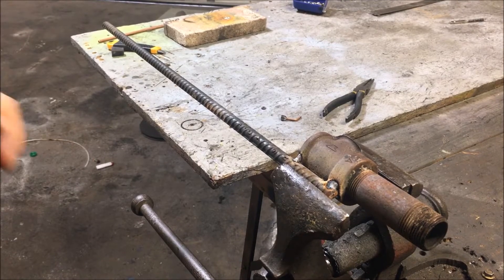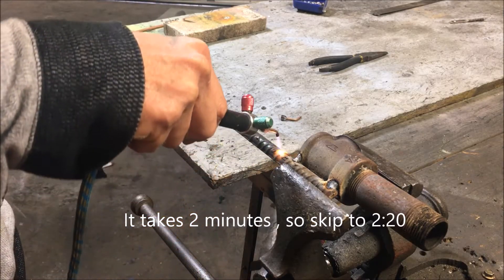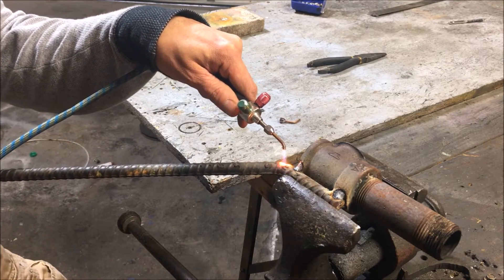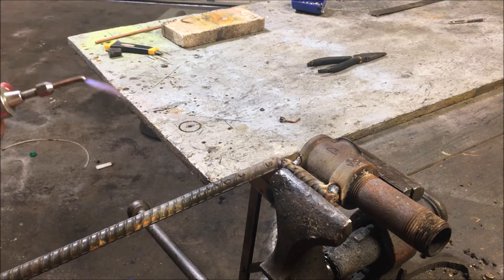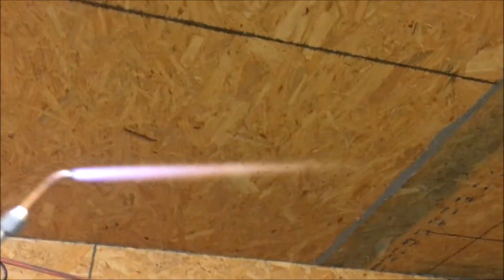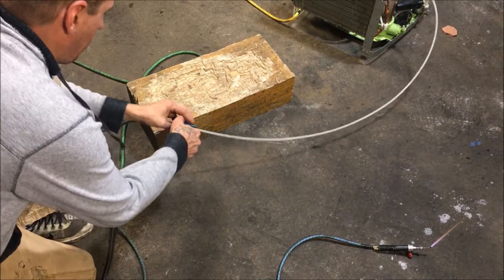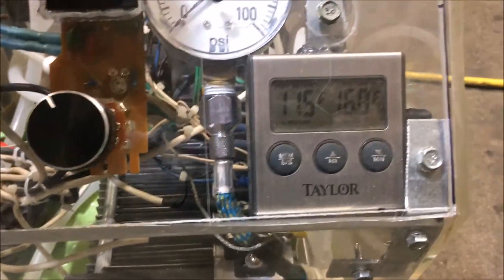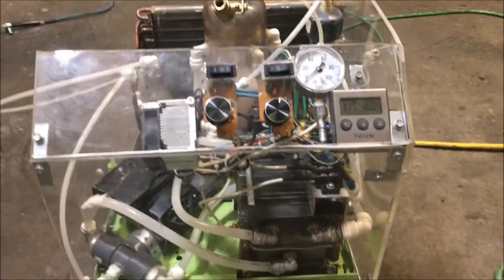Bending metal with 2000 watt HHO flame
occurs at about 570 °C (1065 °F).[5] The minimum energy required to ignite such a mixture with a spark is about 20 microjoules.[5]
At standard temperature and pressure, oxyhydrogen can burn when it is between about 4% and 95% hydrogen by volume.[5]
When ignited, the gas mixture converts to water vapor and releases energy, which sustains the reaction: 241.8 kJ of energy
(LHV) for every mole of H2 burned. The amount of heat energy released is independent of the mode of combustion, but the
temperature of the flame varies.[6] The maximum temperature of about 2,800 °C (5,070 °F) is achieved with an exact stoichiometric
mixture, about 700 °C (1,292 °F) hotter than a hydrogen flame in air.[7][8][9] When either of the gases are mixed in excess of this
ratio, or when mixed with an inert gas like nitrogen, the heat must spread throughout a greater quantity of matter and the
temperature will be lower.[6]Production[edit]A pure stoichiometric mixture may be obtained by water electrolysis, which uses an
electric current to dissociate the water molecules:electrolysis: 2 H2O ? 2 H2 + O2 combustion: 2 H2 + O2 ? 2 H2O
William Nicholson was the first to decompose water in this manner in 1800. The energy required to generate the oxyhydrogen always
exceeds the energy released by combusting it, even at maximum efficiency, the input energy of a closed system will always equal
the output energy, as the first law of thermodynamics states. (See Electrolysis of water#Efficiency).Applications[edit]Limelights
used an oxyhydrogen flame as a high-temperature heat source Lighting[edit] Many forms of oxyhydrogen lamps have been described,
such as the limelight, which used an oxyhydrogen flame to heat a piece of lime to white hot incandescence.[10] Because of the
 explosiveness of the oxyhydrogen, limelights have been replaced by electric lighting.Oxyhydrogen blowpipe[edit] Nineteenth
century bellows-operated oxy-hydrogen blowpipe, including two different types of flashback arrestor
The oxy-hydrogen blowpipe was developed by English mineralogist Edward Daniel Clarke and American chemist Robert Hare in the
early nineteenth century. It produced a flame hot enough to melt such refractory materials as platinum, porcelain, fire brick,
and corundum, and was a valuable tool in several fields of science.[11] It is used in the Verneuil process to produce synthetic
corundum.[citation needed]Oxyhydrogen torch[edit]An oxyhydrogen torch is an oxy-gas torch, which burns hydrogen (the fuel) with
oxygen (the oxidizer). It is used for cutting and welding,[12] metals, glass, and thermoplastics.[10]Due to competition from the
acetylene-fueled cutting torch and from arc welding, the oxyhydrogen torch is seldom used today, but it remains the preferred
cutting tool in some niche applications—see oxy-fuel welding and cutting.
Oxyhydrogen was once used in working platinum because at the time such a torch was the only device that could attain the temperature
required to melt the metal 1,768.3 °C (3,214.9 °F).[6] These techniques have been superseded by the electric arc furnace.